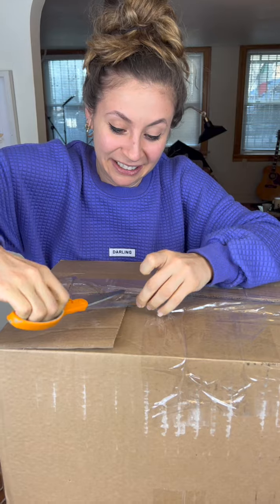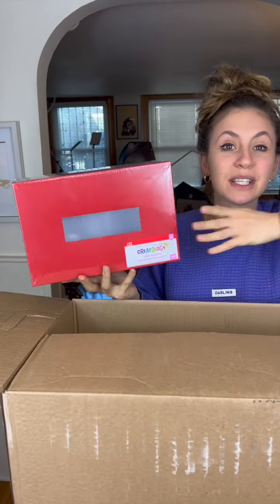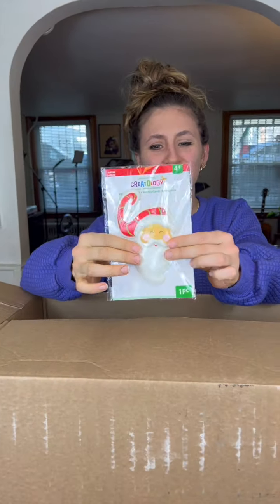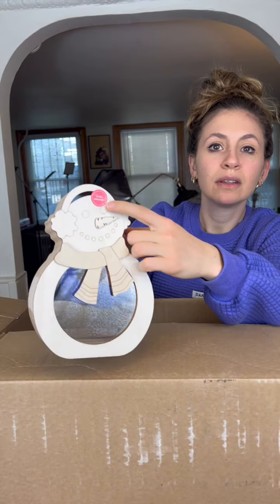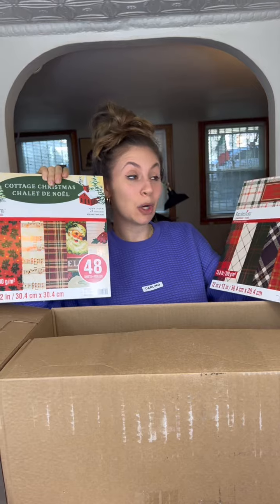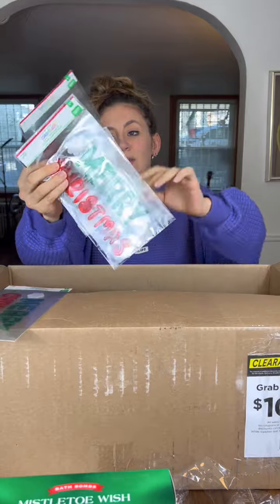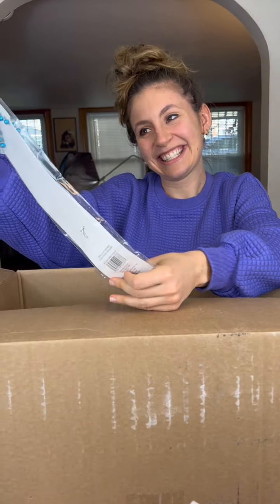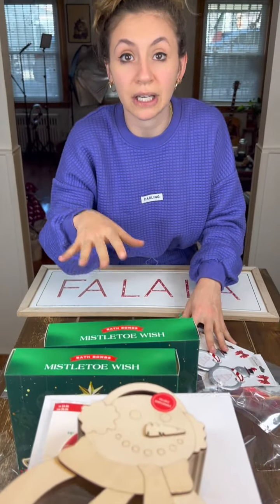inside a $10 mystery box... what is worth it?